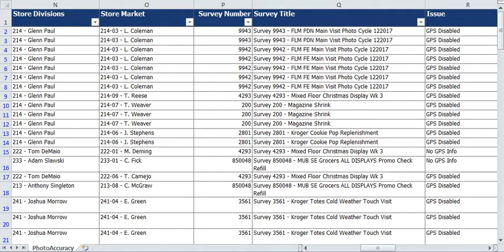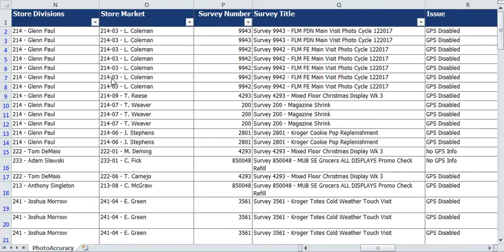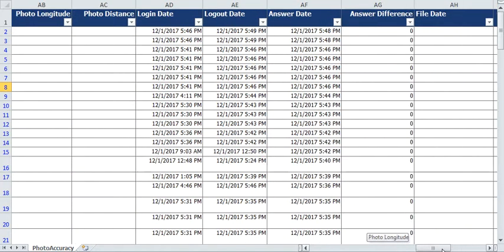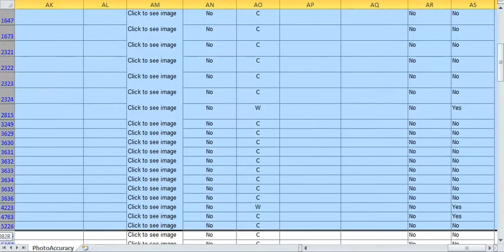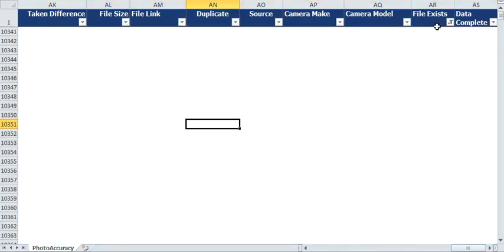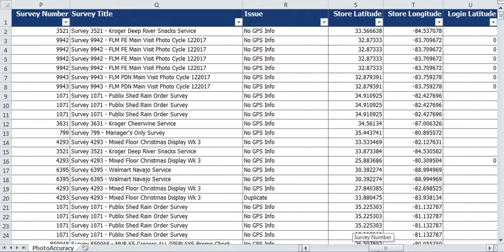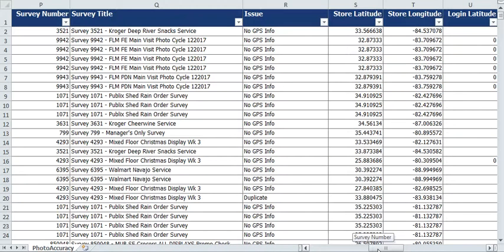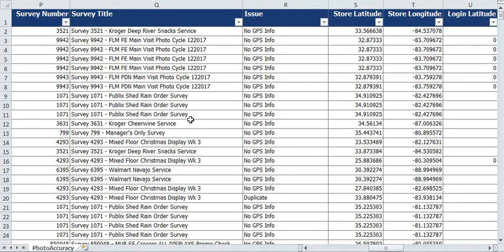PIC VERIFY 12/1/2017 6:16:39 PM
A shortcut to verify survey pics over the weekend